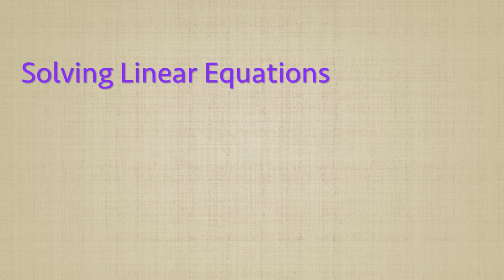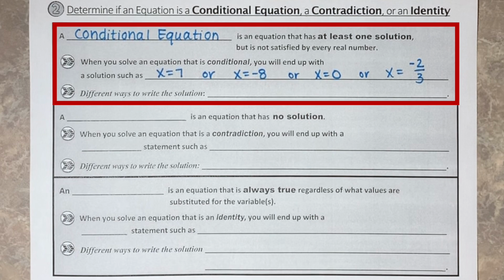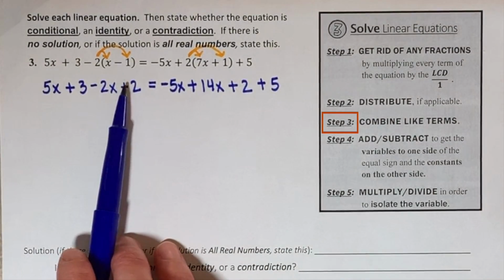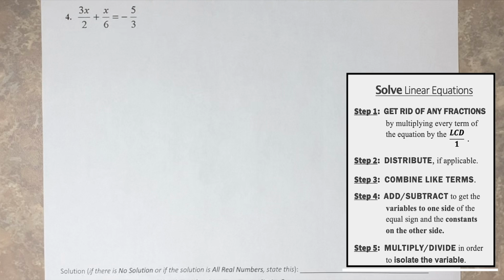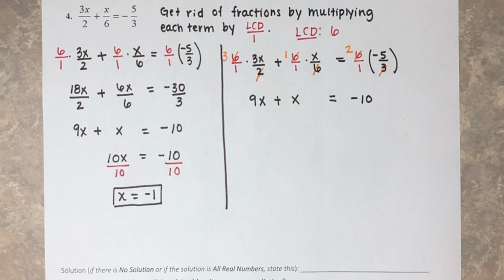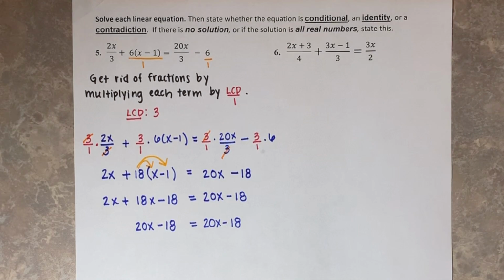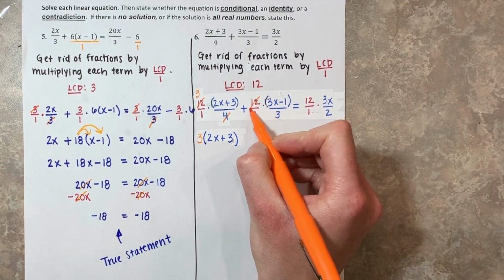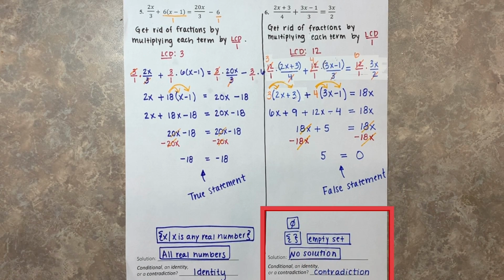1.1: Solve Linear Equations Involving Fractions: Conditional, Contradiction, Identity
Here are timestamps to help you navigate through the video:
00:25    How to determine if a number is a solution to an equation?
03:23    Define Conditional, Contradiction, and Identity
06:37    Example of Conditional Equations
16:35  Example of an Identity (All Real Numbers)
22:08  Example of a Contradiction (No Solution)